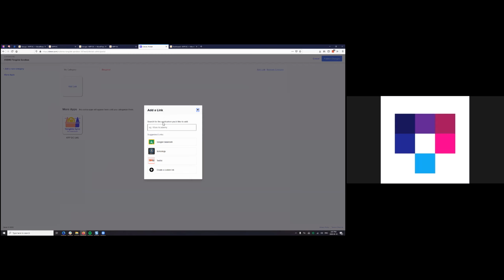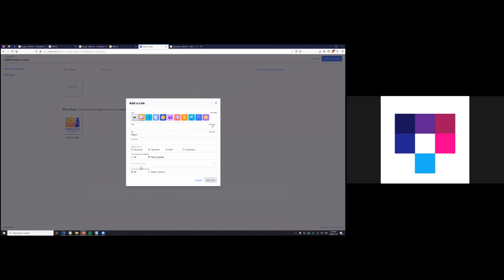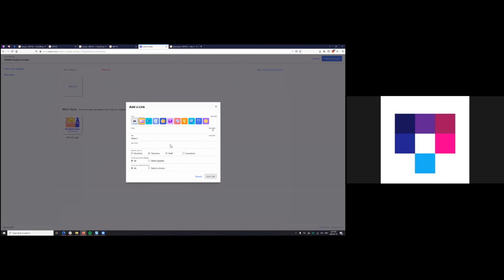Clever task for website